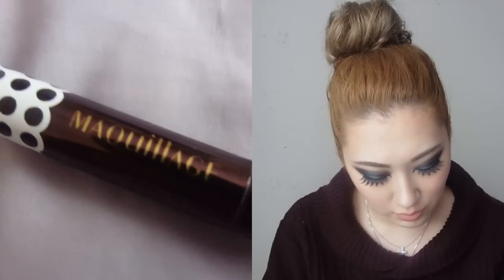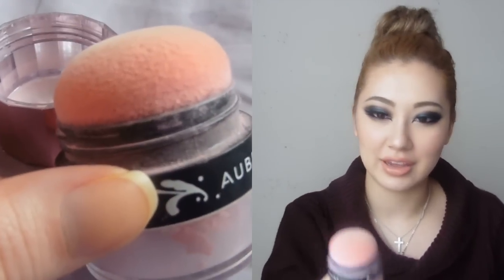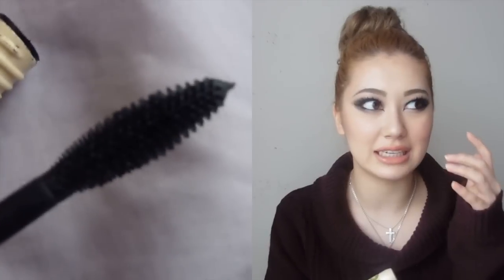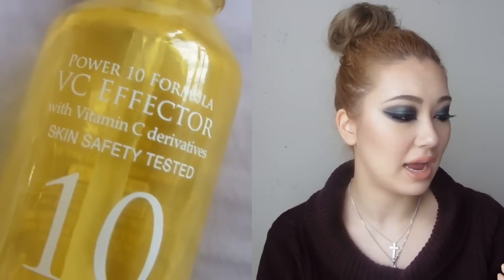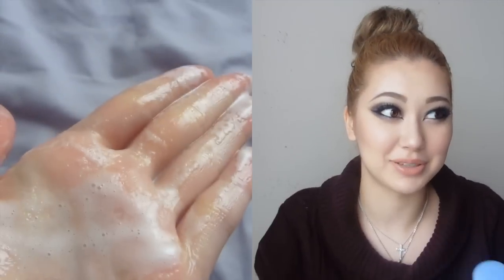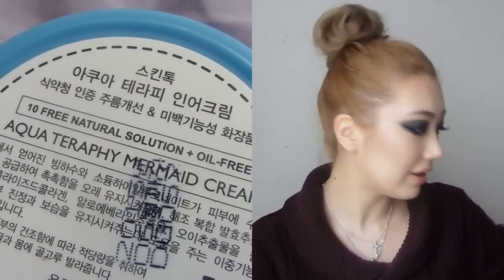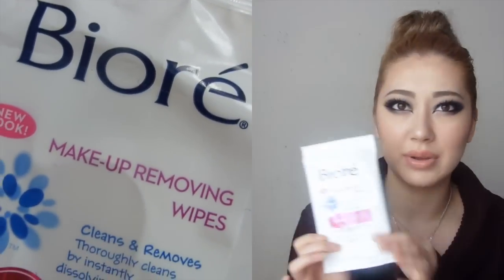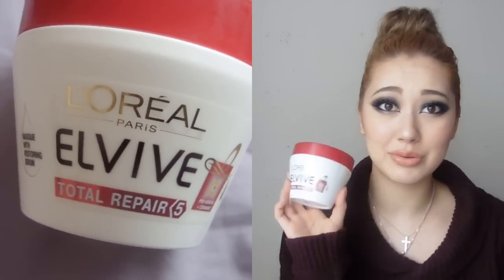Empties: A LOT OF JAPANESE/KOREAN SKINCARE & COSMETICS - ETUDE HOUSE, SKINFOOD, MAQUILLAGE, etc.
This is probably the biggest empties i've ever done!

Just before I left for America I was trying to use up a lot of products so it ended up being a super long video :( sorry!

Products mentioned:

- [Shiseido Maquillage] Long Stay Eyeliner (BR662)
- [Models Prefer] Brow Liner (medium)
- [NYX] Nude Matte Shadow (Lap Dance)
- [AUBE couture] Designing Perfect Cheek (411 Pink)
- [MAYBELLINE] Baby Skin Pore Eraser
- [bareMinerals] Prime Time (original)
- [RIMMEL] Lash Accelerator Endless (Extreme Black)
- [Physicians Formula] Organic Wear Mascara
- [MAYBELLINE] Lashionista Macara
- [Etude House] Dr.Lash Ampoule
- [Biore] Perfect Cleansing Oil
- [LA ROCHE-POSAY] Redermic R Eyes (Intense)
- [It's Skin] Power 10 Formula (VC Effector)
- [Etude House] Happy Fresh Foam White Clay
- [softymo] natu savon Washing Foam (clear)
- [Etude House] White Moistfull Water Mist
- [Nature Republic] Shea Butter Steam Cream (Fresh)
- [HADANOMY] Aquaplacenta Cream
- [Skin Talk] Aqua Therapy Mermaid Cream Antiwrinkle & Whitening
- [Skinfood] Black Sugar Mask Wash Off
- [Skinfood] Rice Mask Wash Off
- [Biore] Make-up Removing Wipes
- [LA ROCHE-POSAY] ANTHELIOS XL sunscreen SPF50+
- [L'Oreal] Elvive Total Repair 5 Hair Mask

Follow me on Instragram! @tinabelleee